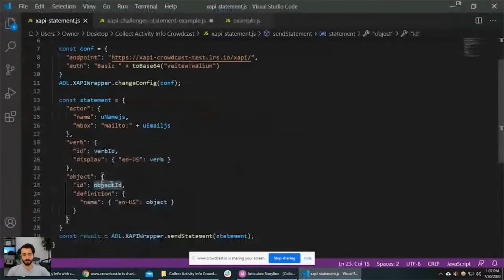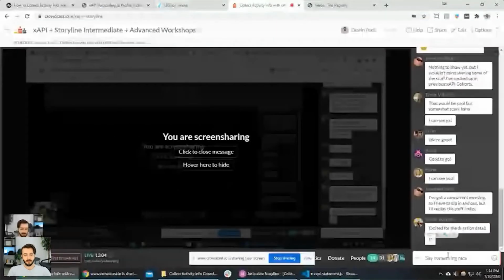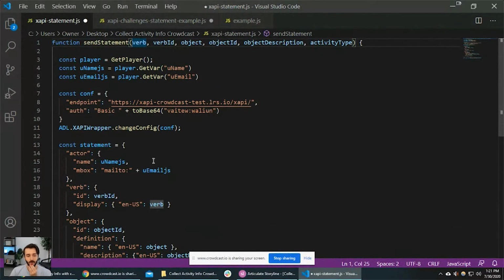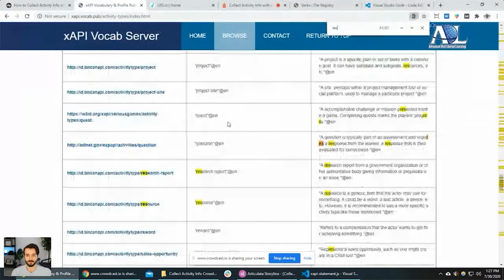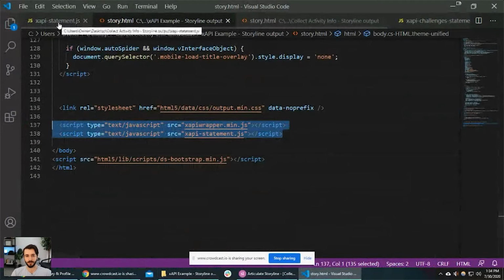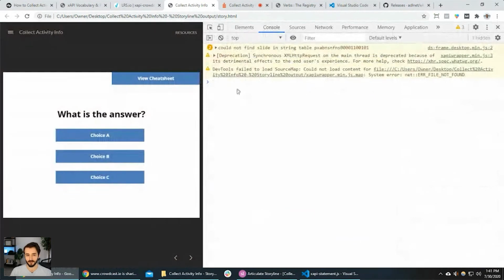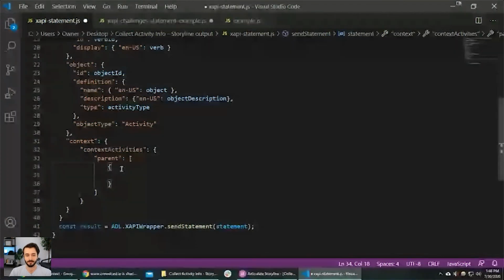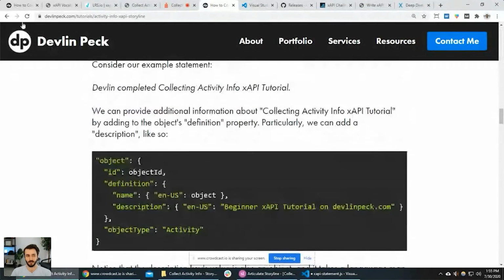Collect Activity Info with xAPI - Live Workshop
In this live workshop, you'll learn how to collect activity info with xAPI from an Articulate Storyline course.

This is also Part 4 in the 10-part xAPI + Articulate Storyline live workshop series.